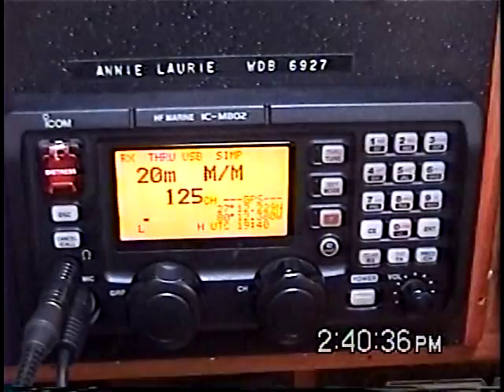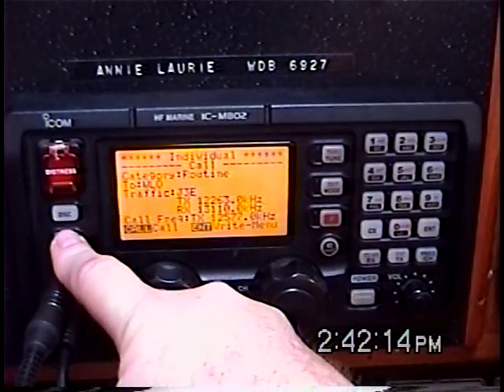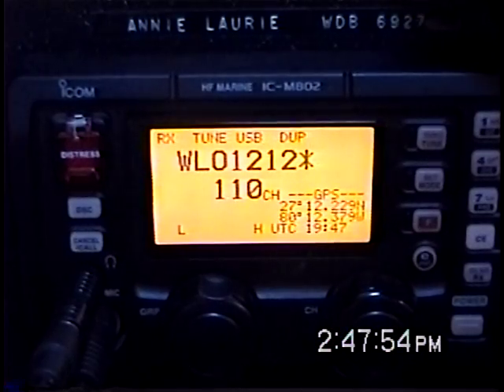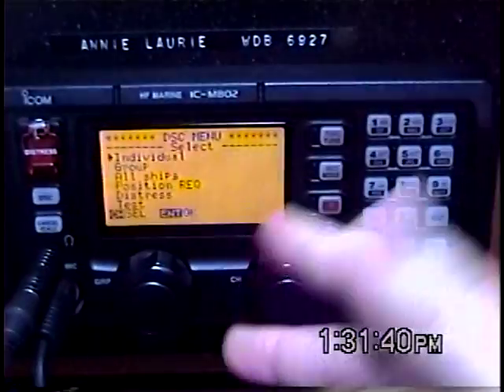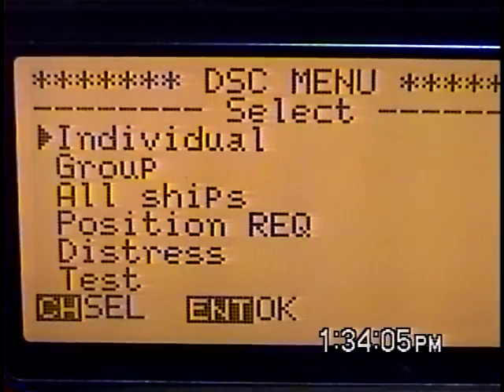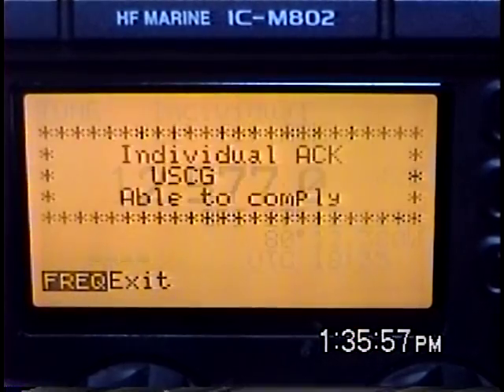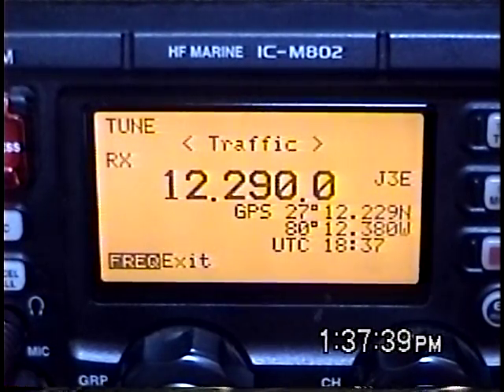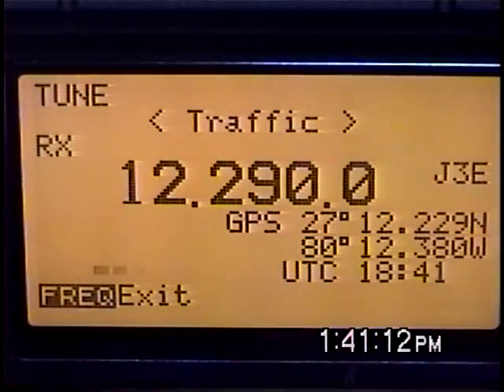Live Demonstration of HF-DSC "Routine" and "Safety" Calls to USCG and WLO, Part 2